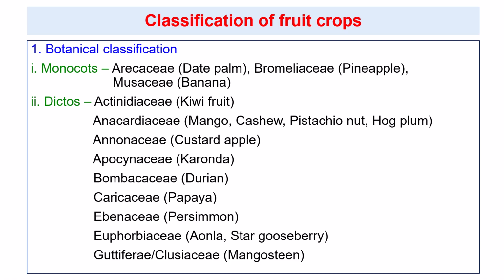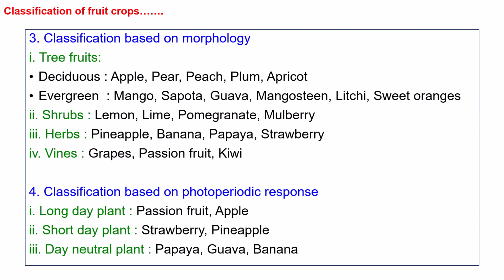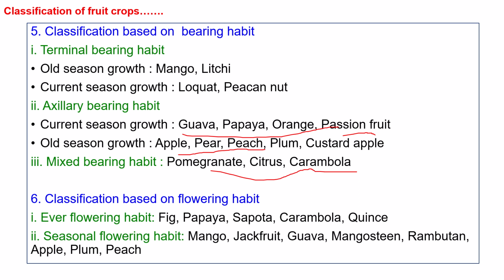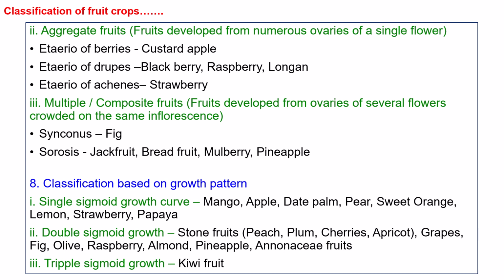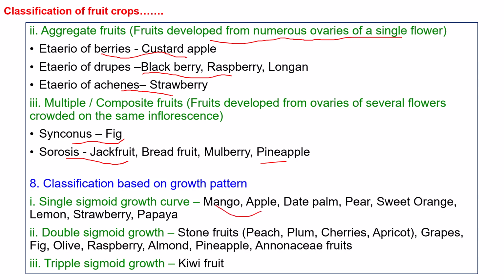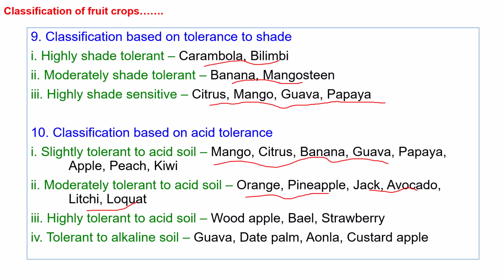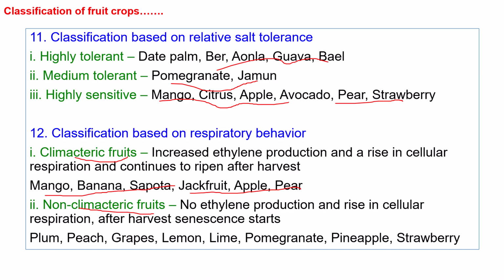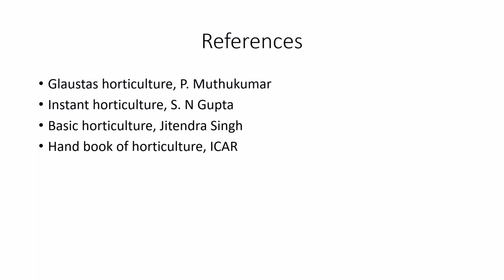Classification of fruit crops, icar asrb net, sms,sto, ars, jrf, srf fruit science horticulture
major classification of fruit crops